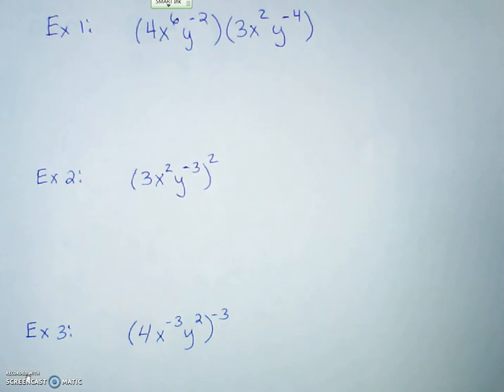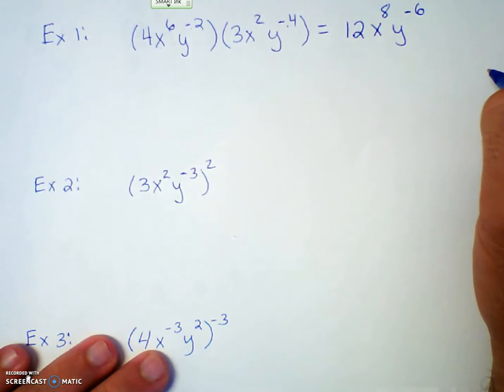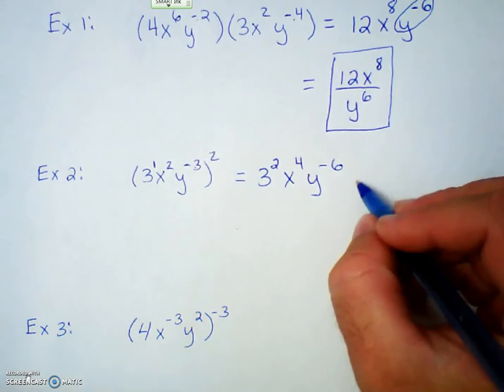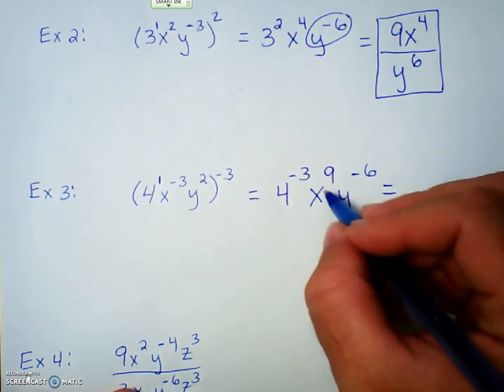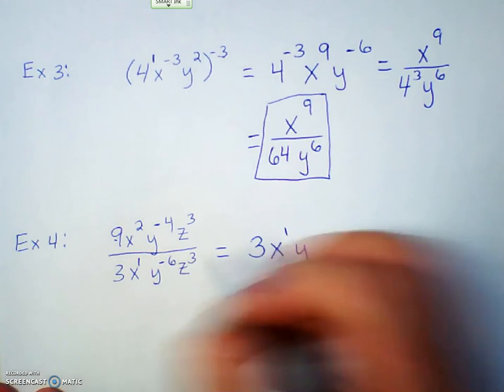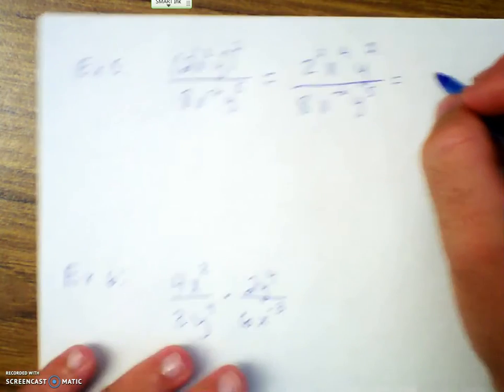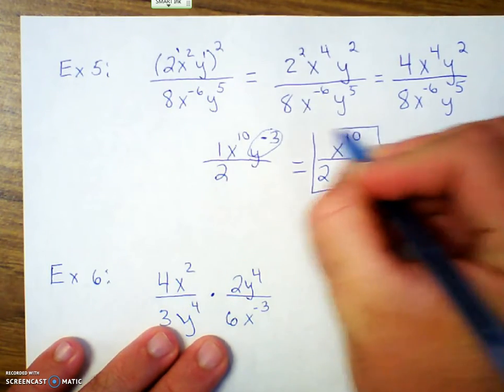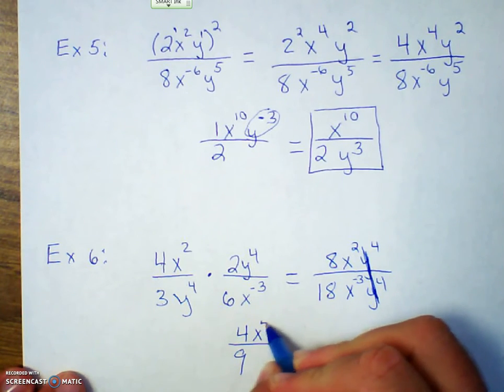Chapter 5 1